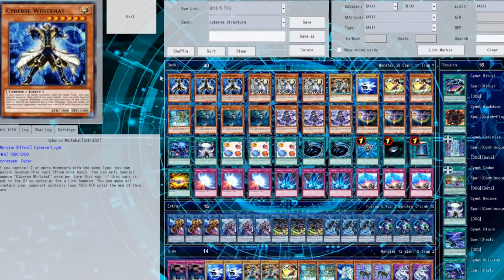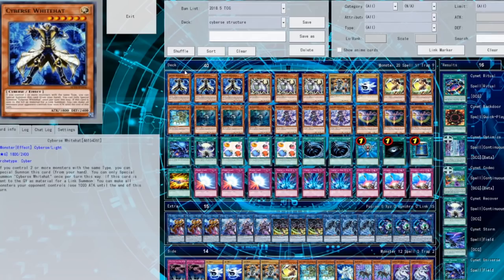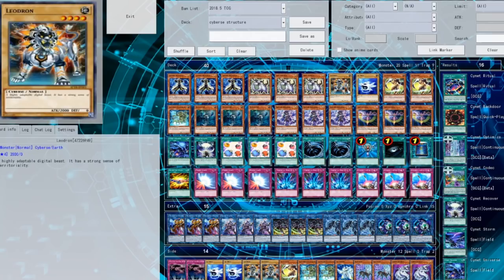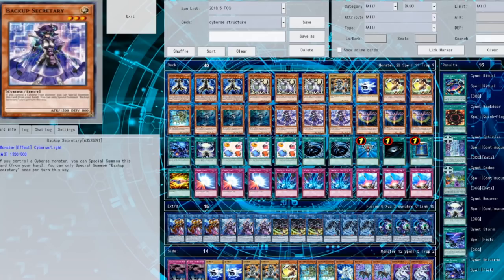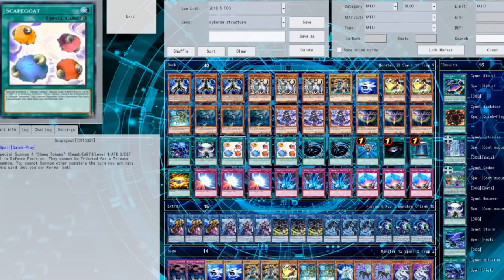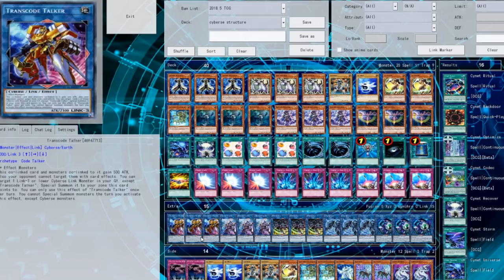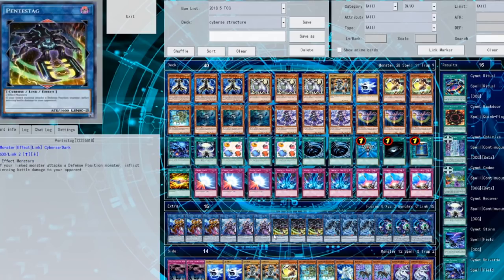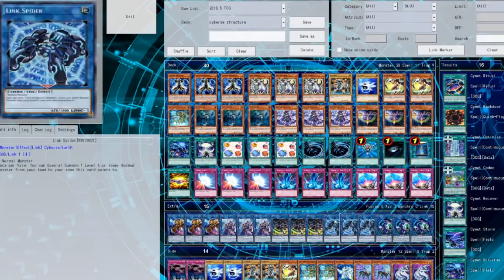YUGIOH BUDGET CODEBREAKER Deck Profile